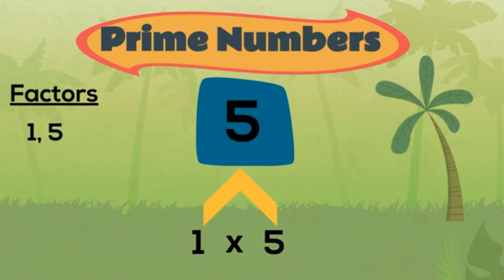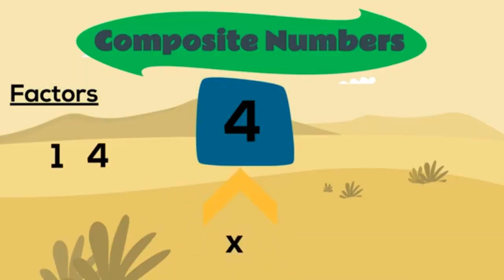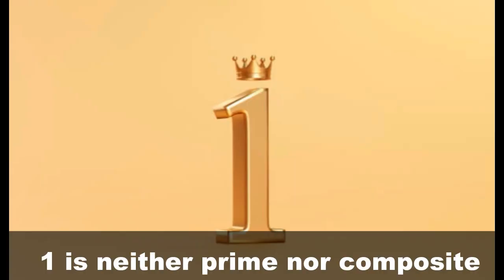Prime and Composite Numbers Song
Prime and Composite Numbers Song | Fun Math Learning for Kids | My Style Math | Mr. Ephraim Jebakumar

🎵🎶 Welcome to My Style Math! In this fun and engaging video, Mr. Ephraim Jebakumar teaches Prime and Composite Numbers through a catchy song that makes learning easy and enjoyable. Perfect for students from Class 3 to 12, this song will help you quickly grasp the difference between Prime Numbers (numbers with exactly two factors) and Composite Numbers (numbers with more than two factors).

🔢 Who is this song for?
Whether you're learning these concepts for the first time or just need a refresher, this song is ideal for all students in Classes 3 through 12!

🌟 Why watch?

Easy, fun, and memorable way to understand prime and composite numbers
Boost your math skills through engaging music
Suitable for all age groups and levels

Song lyrics
Numbers with two factors, 1 and itself,
Are called Prime numbers, !
More than two factors, that's Composite,
1 is neither prime nor composite.